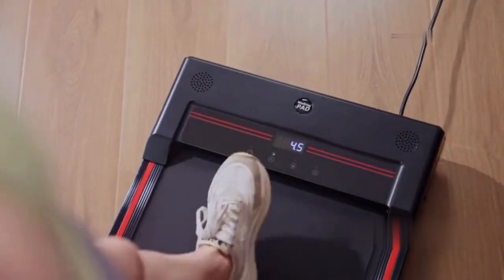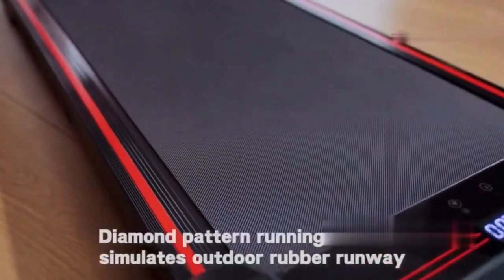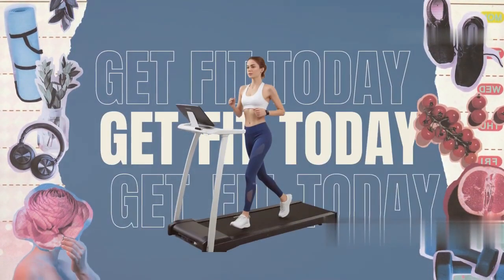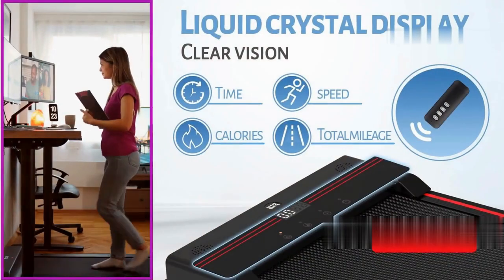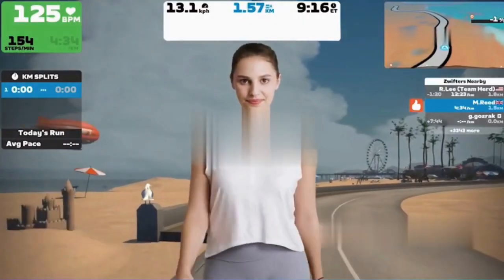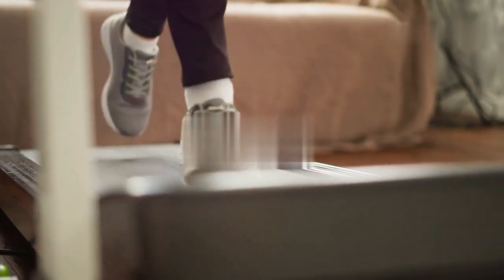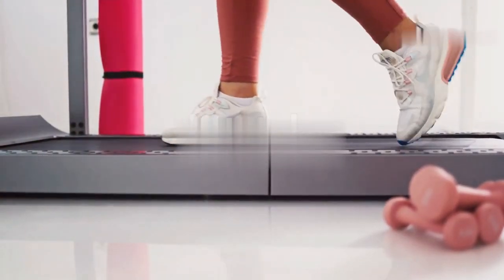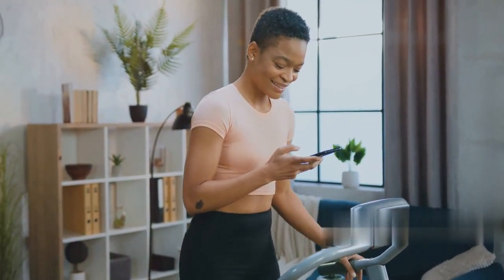Best Amazon Portable Treadmill Workout for Weight Loss 2024 Top Fitness Routine for Shedding Pounds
Looking to shed those extra pounds and get fit in 2024? Discover the best Amazon portable treadmill workout designed specifically for weight loss! In this video, we’ll guide you through an effective treadmill routine that you can do at home, no matter your fitness level. Learn tips and tricks to maximize your calorie burn, improve your cardio, and achieve your weight loss goals.

- Top portable treadmills on Amazon for 2024
- Step-by-step workout routine for weight loss
- Benefits of treadmill workouts
- Tips for maintaining motivation and consistency

🔹 **Why Choose a Portable Treadmill?**
- Convenience: Workout anytime, anywhere
- Space-saving design: Perfect for small spaces
- Cost-effective: Affordable fitness solution

🔗 **Links to Recommended Treadmills:**